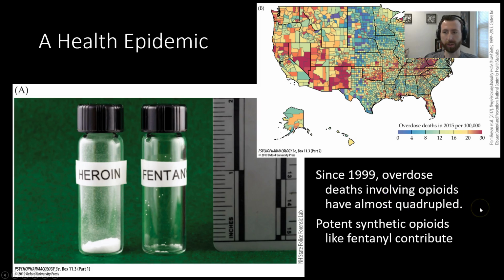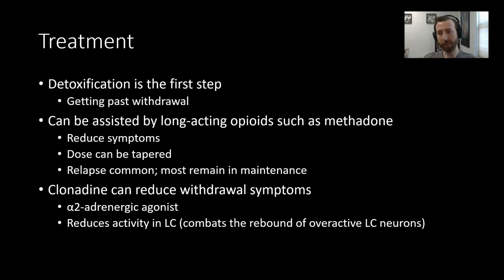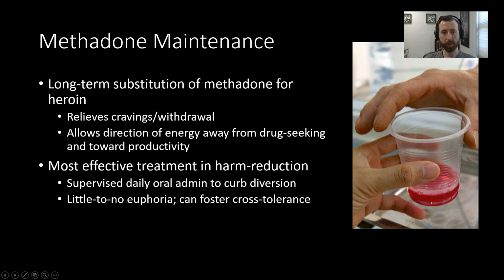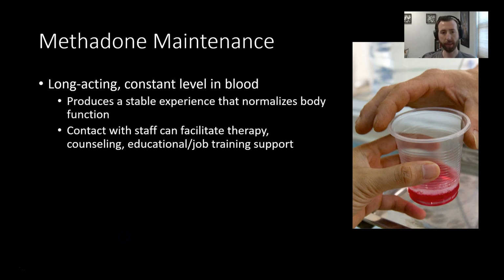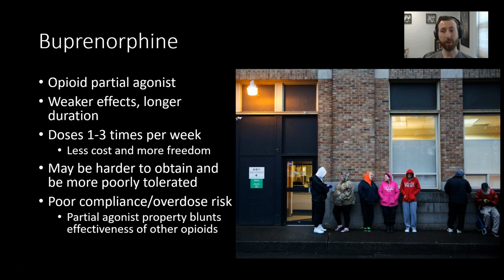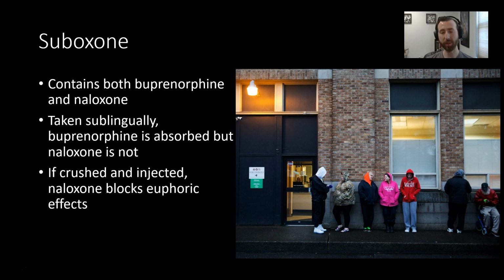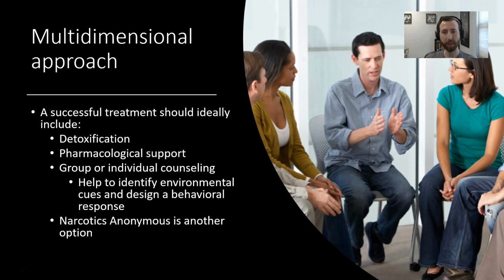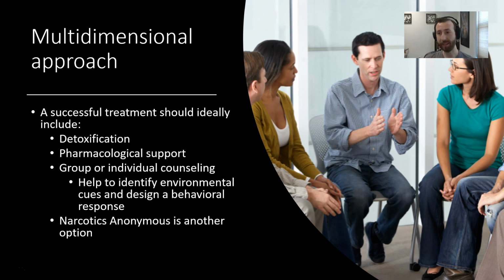PSY305: Opioid Treatment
Opioid Unit Mini-lecture #7